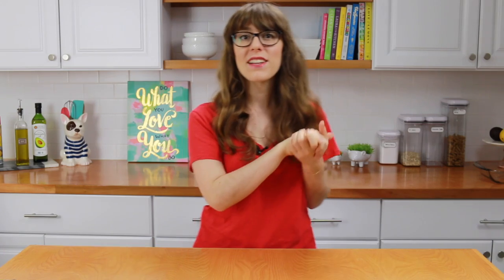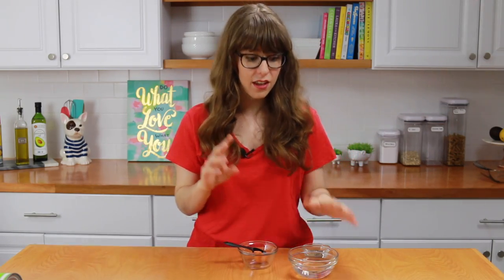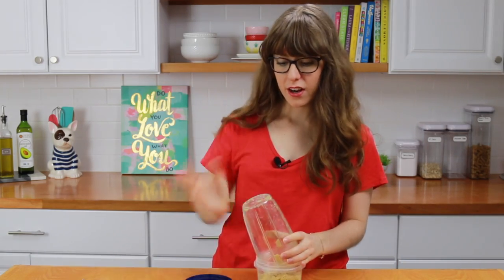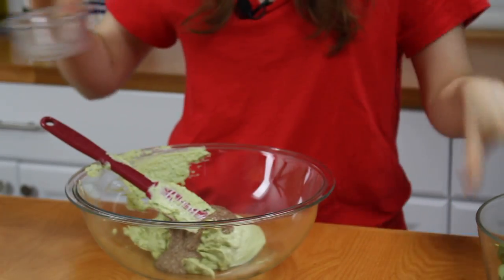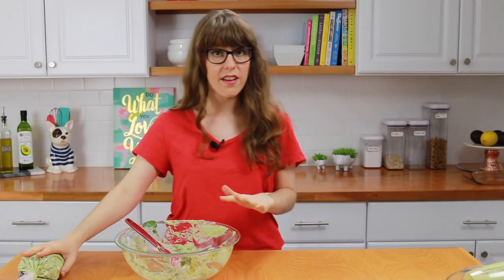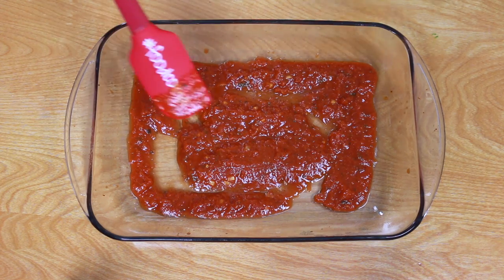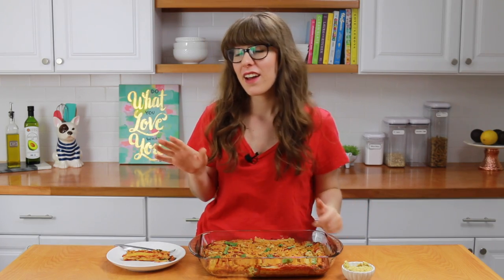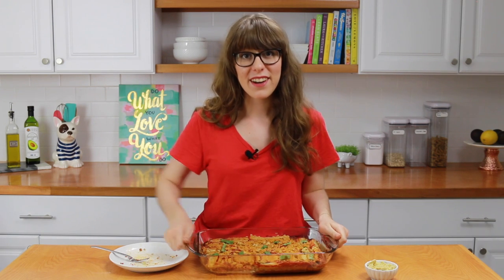Vegan Spinach Manicotti w/ Vegan "Ricotta" Cheese Filling (Gluten Free) Episode 130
This Vegan Manicotti dish is incredible! You will not believe that there is no cheese because the homemade Vegan Ricotta Cheese Filling actually tastes cheesy!!!

Buy my favorite healthy baking products @ Thrive Market!

-Dalya